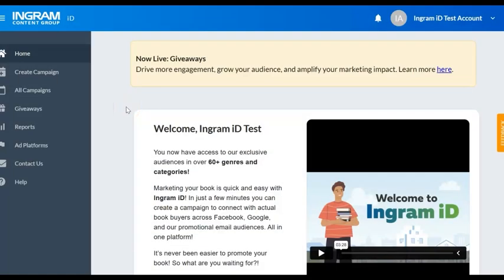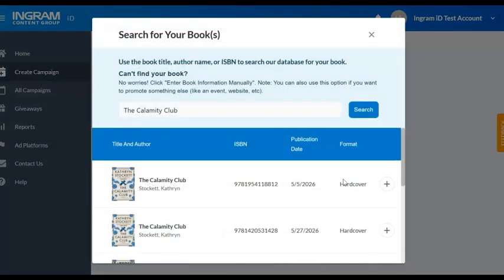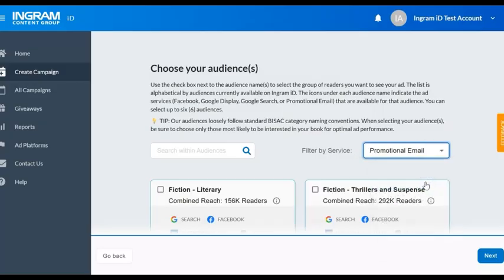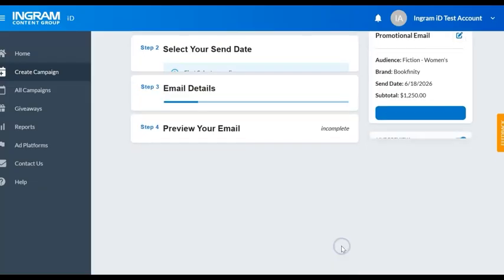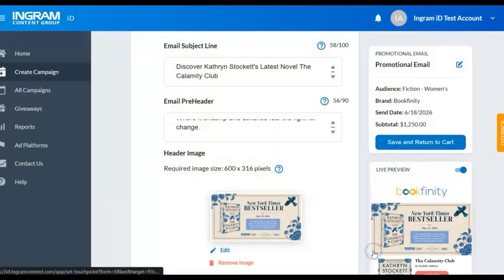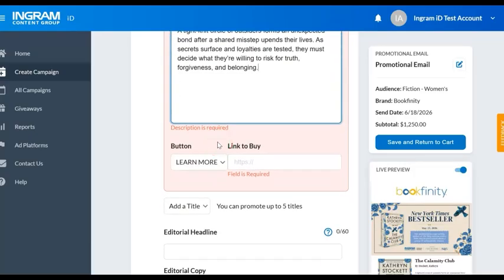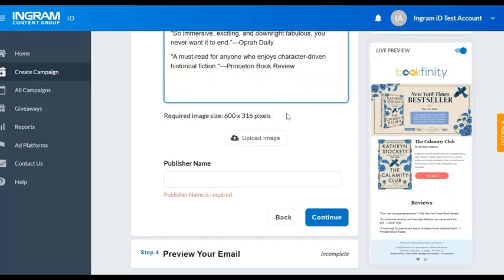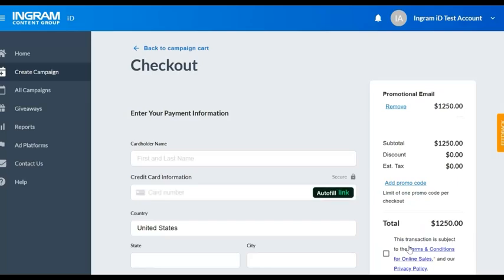How to Create a Book Promotion Email That Gets Opens and Clicks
Learn how to set up a promotional email campaign using the Ingram iD marketing platform in this step-by-step tutorial. Maximize your book’s visibility and reach the right readers using targeted email marketing through Ingram iD

In this video, you’ll learn:
• How to create and launch a promotional email campaign for your book
• How to target the right audience for your book

Chapters:
• 0:00 Introduction to Ingram iD
• 0:13 How to Create a Promotional Email Campaign for Your Book
• 0:34 Selecting a Book for Your Promotional Email Campaign
• 1:25 Choosing Audiences for Your Promotional Email Campaign
• 2:03 Setting Up a Promotional Email for Your Book

Who this is for:
• Self-published authors
• Independent publishers
• First-time book marketers
• Authors looking to simplify book advertising